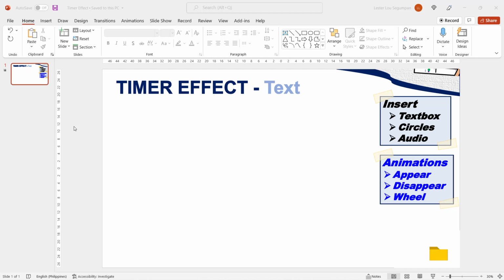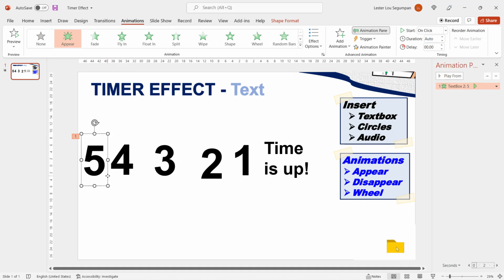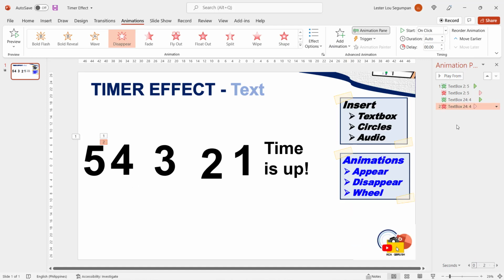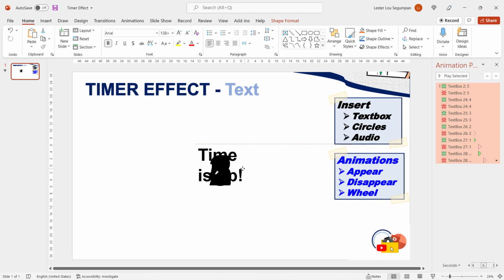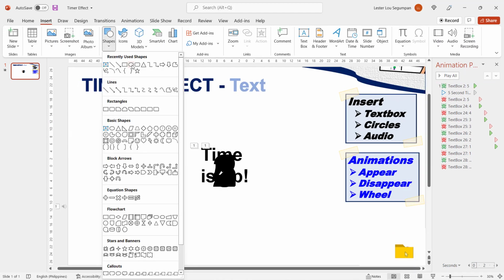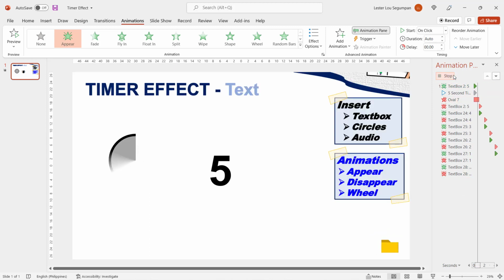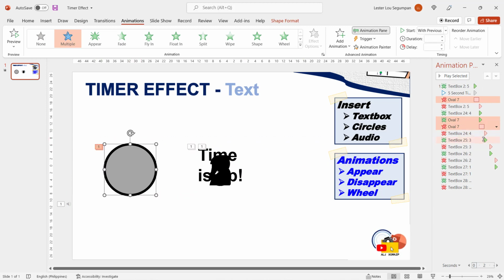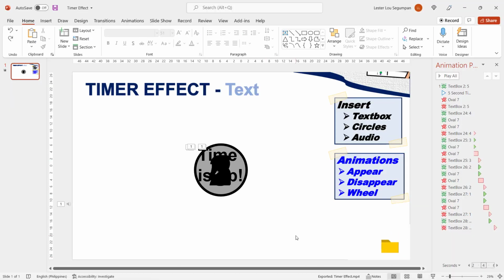Timer Effect || Using Appear, Disappear, and Wheel Animations || PPT Animation Tricks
This series features unique ways to create animation effects using MS PowerPoint in enhancing slide presentations. Also, it includes the exportation of such slides into a video format that can be used for future recorded classroom instruction, demonstration, and the like.

Specifically, this video tutorial is concerned with a unique process of coming up with a dynamic timer (countdown) effect using PPT Animations.

1. Animation tricks shared herein are ONLY using PPT Animations and without the aid of any video editing software.
2. Animation tricks shared are not owned by the sharer. These are results of research, practice, and reference to tricks of other video creators.
3. Animation tricks shared herein DO NOT necessarily reflect the entire features of MS PowerPoint.